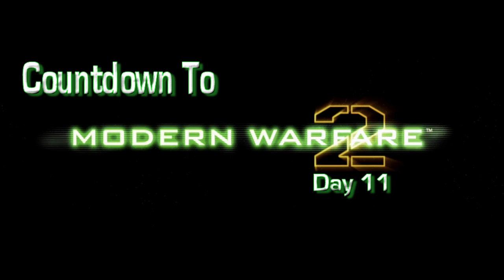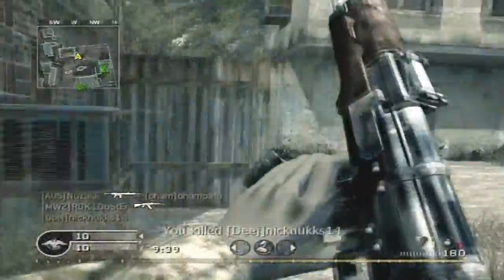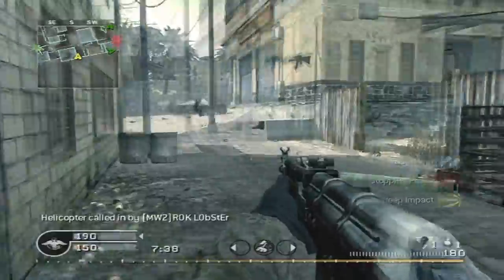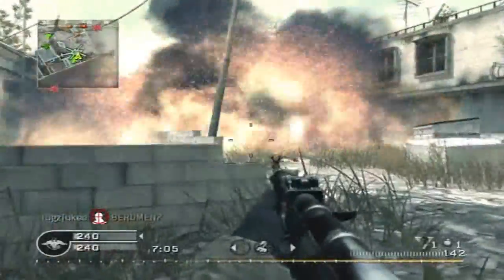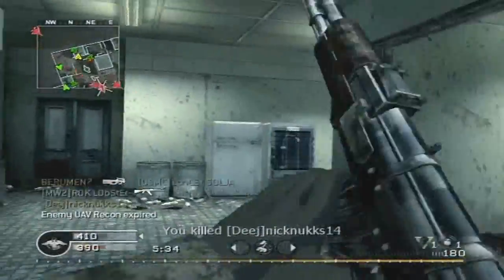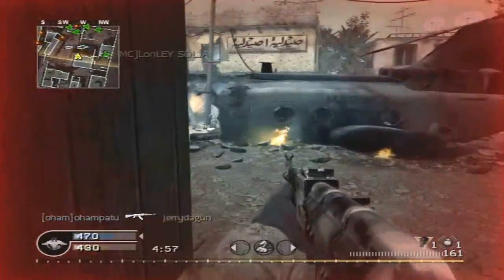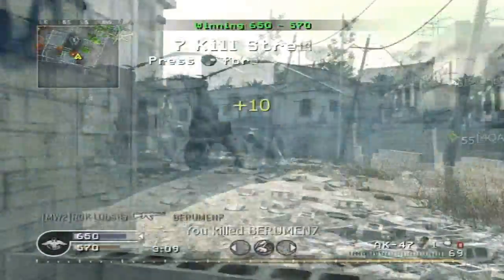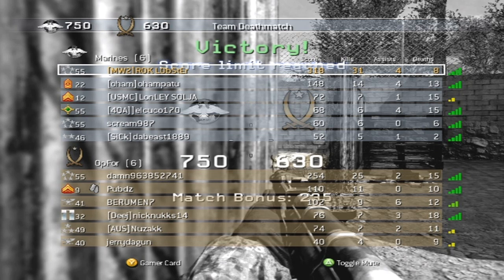Countdown to MW2 Day 11 -TDM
Countdown to MW2 Day 11
TDM on Crash

Series of Videos counting down to the release of Modern Warfare 2